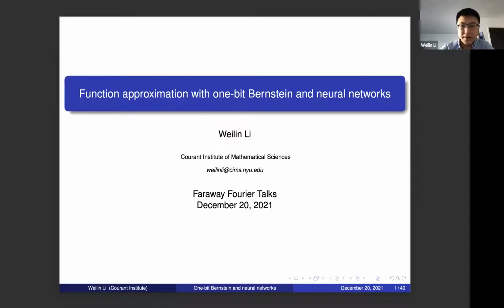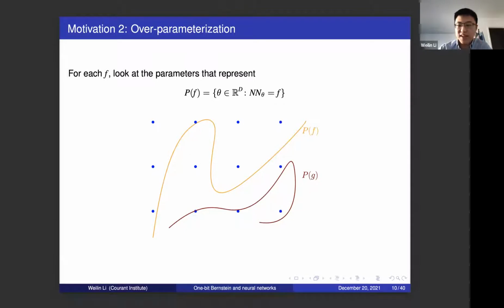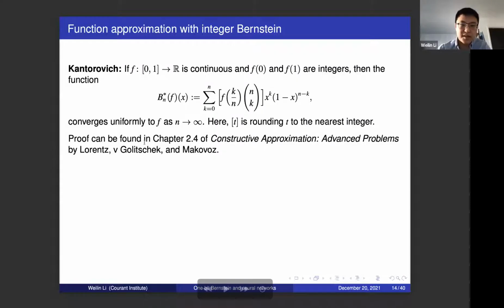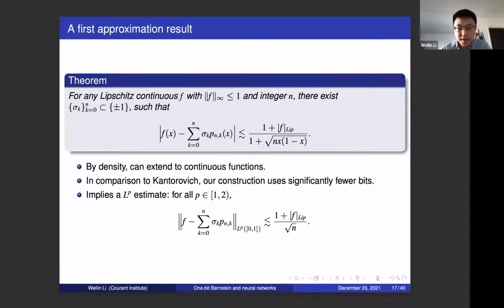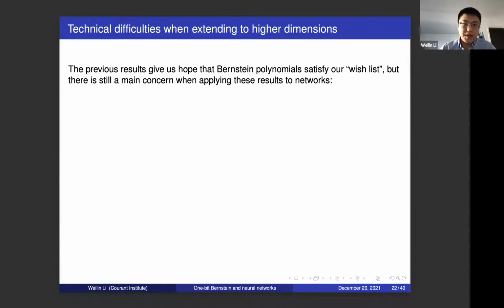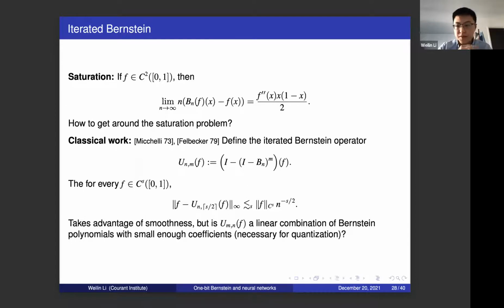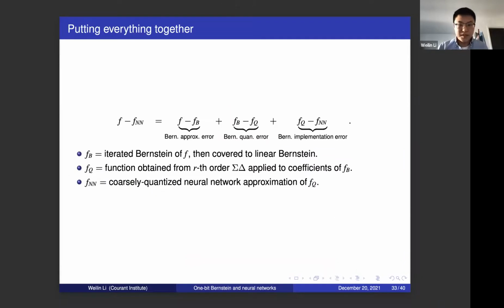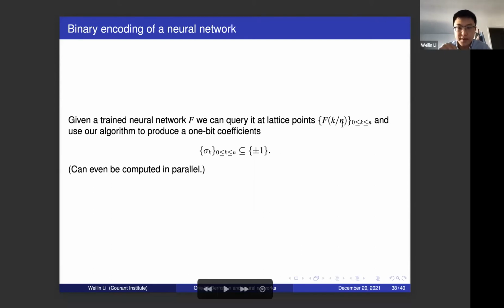Function approximation with one-bit Bernstein and neural networks - Weilin Li - FFT Dec 20th 2021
Abstract:

The celebrated universal approximation theorems for neural networks typically state that every sufficiently nice function can be arbitrarily well approximated by a neural network with carefully chosen parameters. Motivated by recent questions regarding compression and overparameterization, we ask whether it is possible to represent any reasonable function with a neural network whose parameters are restricted to a small set of values, with the extreme case being one-bit {+1,-1} neural networks? We answer this question in the affirmative. One of our main innovations is a novel approximation result for linear combinations of multivariate Bernstein polynomials, with only +1 and -1 coefficients. Joint work with Sinan Gunturk.